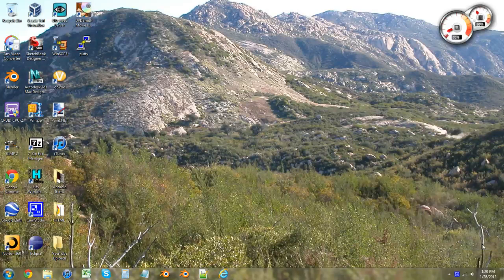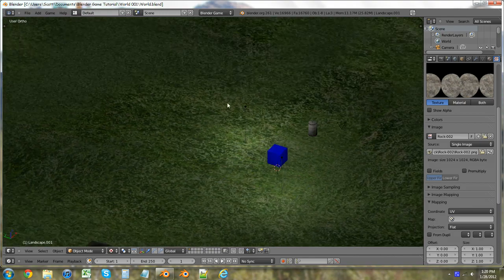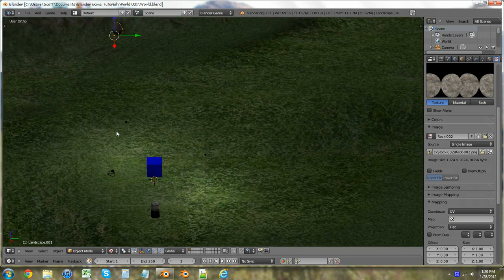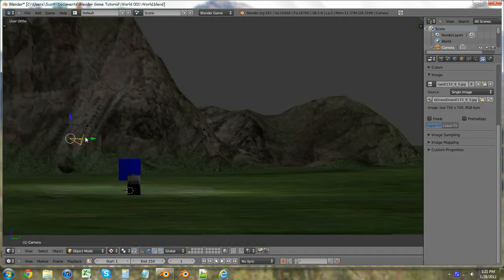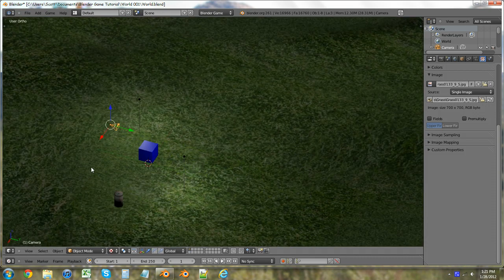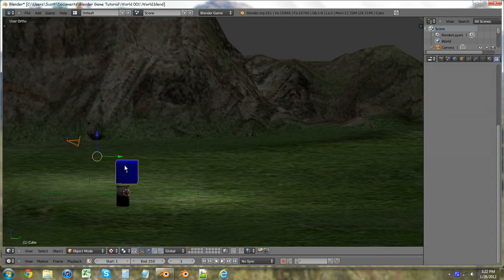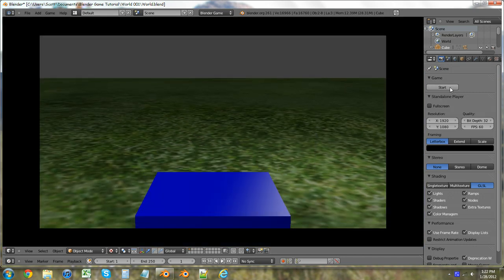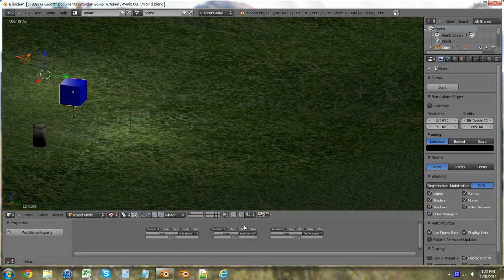Beginning Blender 2.60 Tutorial - 18 - Setting the Camera and Parenting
In this tutorial, I show you how to set the camera in position for the character in the game we are creating. I also show you how to parent the camera to the object so that the camera will move with the character.